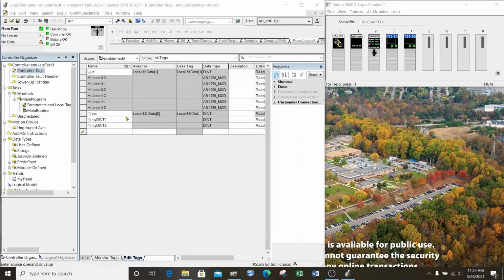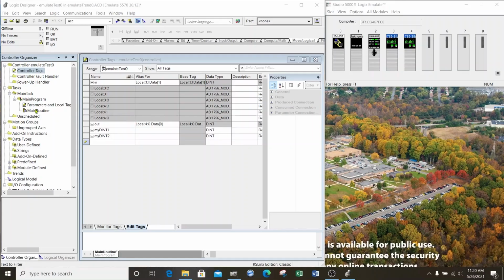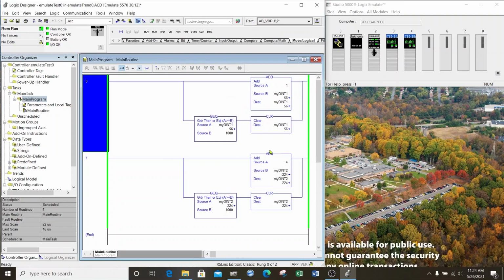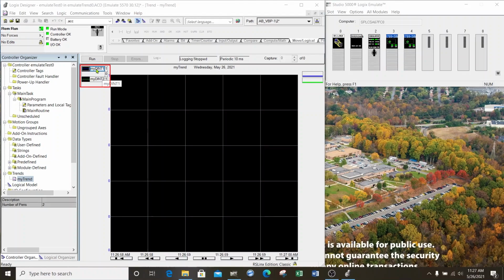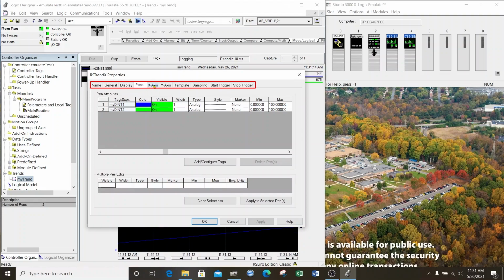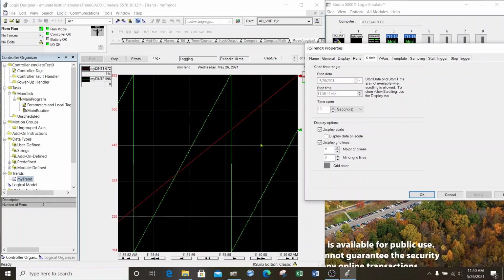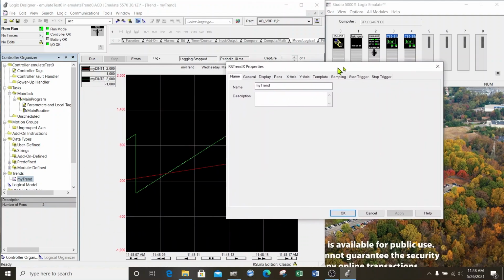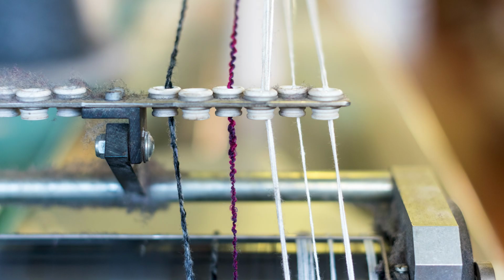Ch16 - Trend Chart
Studio 5000 supplementary materials, Ch 16 - Trend Chart